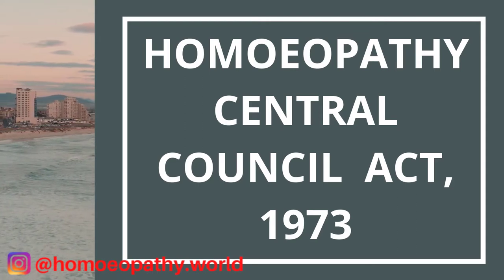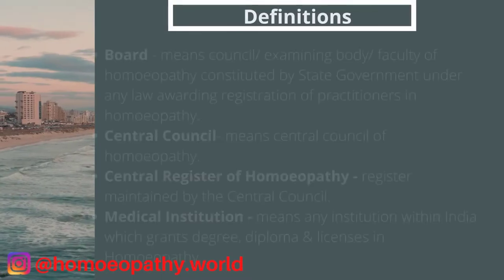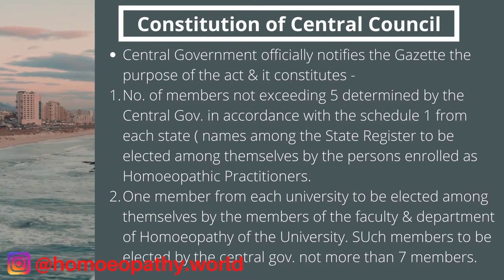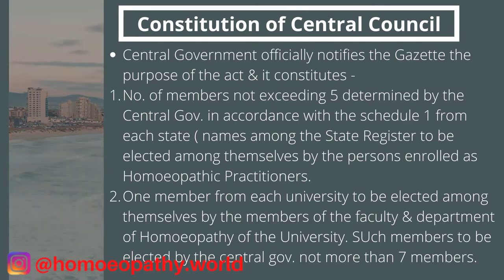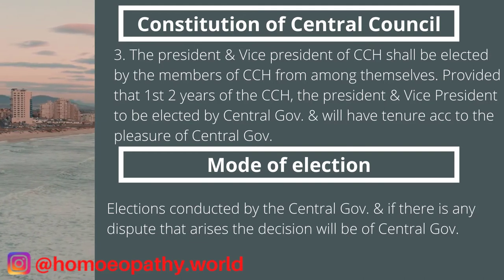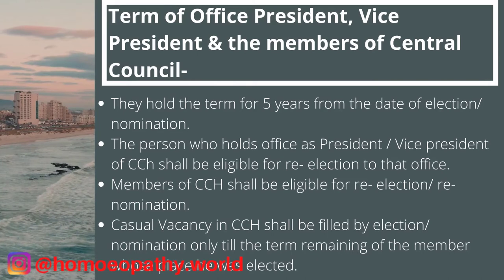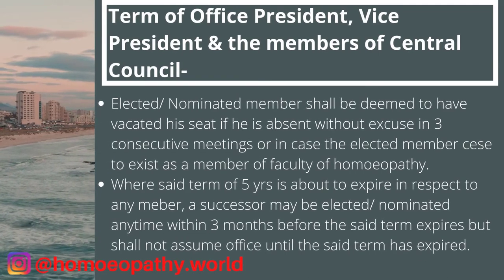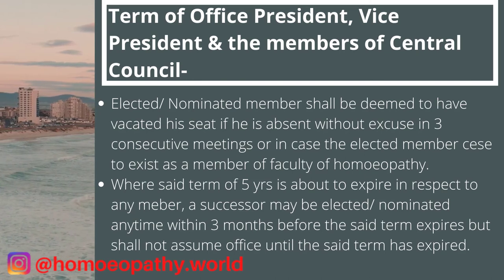HOMOEOPATHY CENTRAL COUNCIL ACT, 1973 | FORENSIC MEDICINE & TOXICOLOGY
The Central Council of Homoeopathy Act 1973, (Act 59), also called the Homoeopathy Central Council Act, 1973, is an Act of the Parliament of India to primarily structure the role of the Central Council of Homoeopathy and to enable the regularization of the maintenance of a central register of issues and entities related to the field of homoeopathy.

[1] It included five chapters when it was initially passed.
[2] The Act was amended in 2002, and the amendment—Homoeopathy Central Council Amendment Act, 2002 (No. 51 of 2002)—was passed in December 2002.